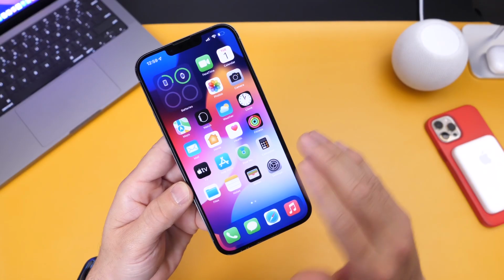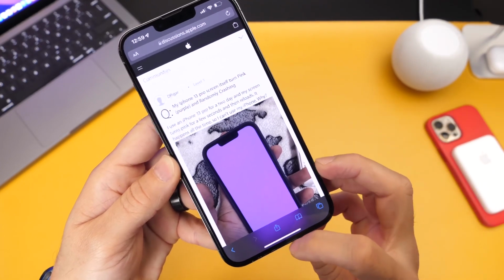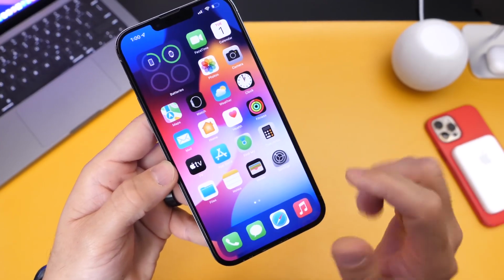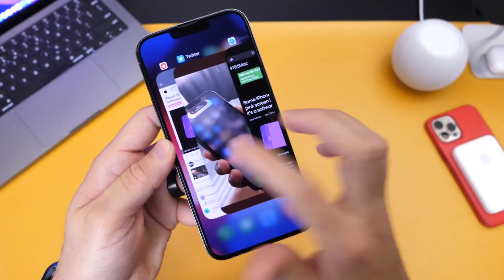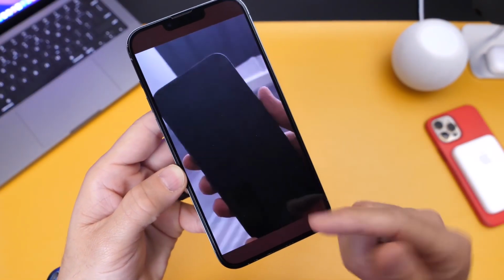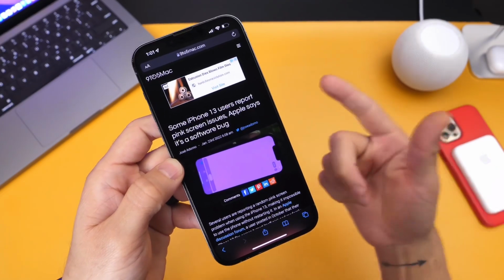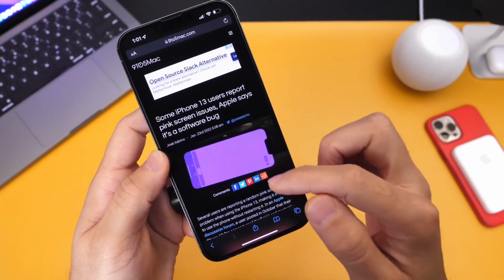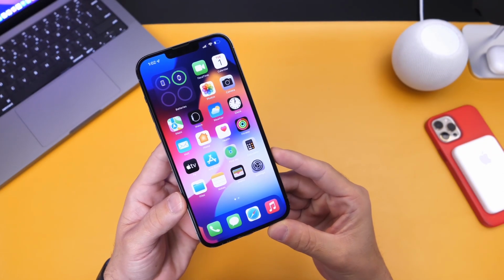iPhone Pink Screen issue?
Social Media  🙌